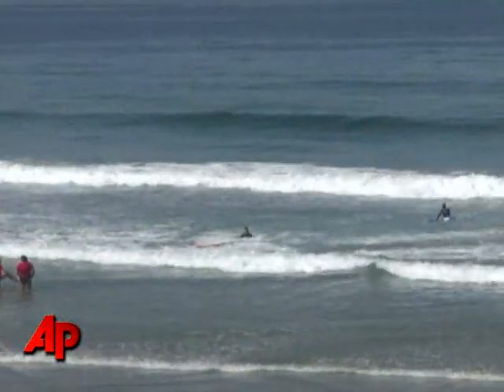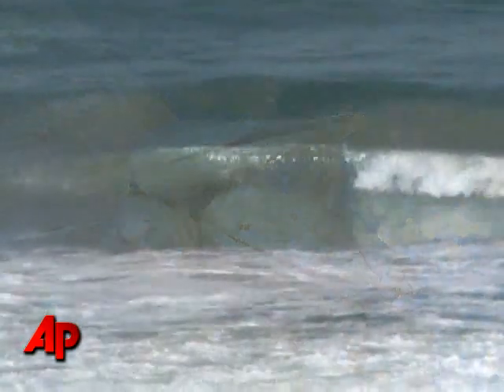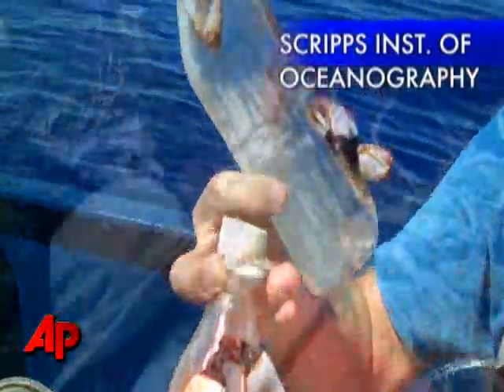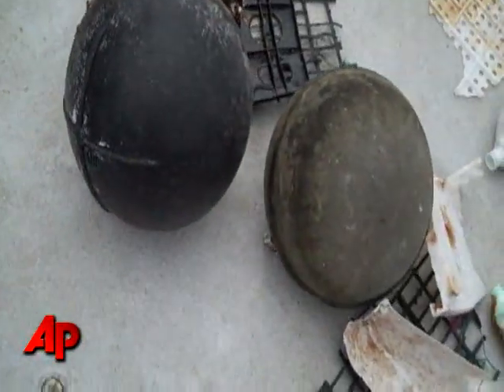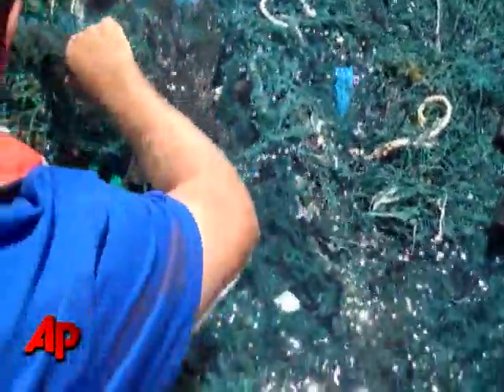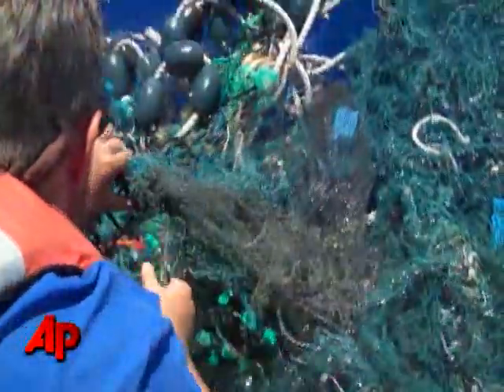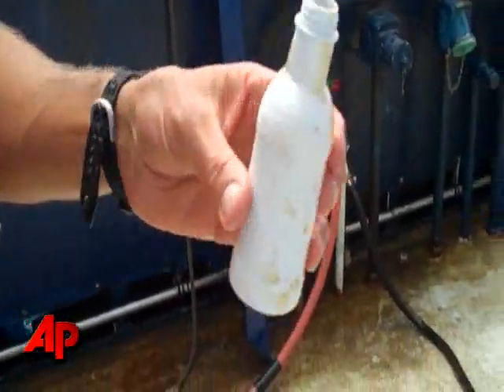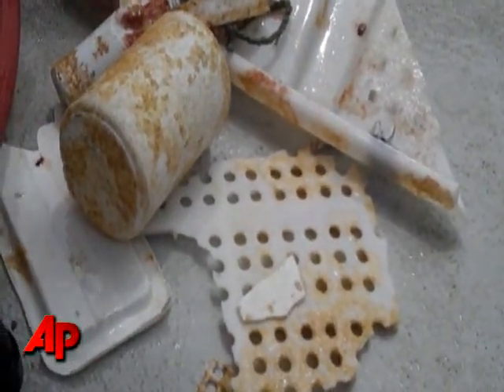Scientists Find 'Great Pacific Garbage Patch'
Researchers say a Texas-sized garbage patch in the Pacific Ocean is possibly killing marine life and birds that are ingesting the trash.  (Aug. 27)